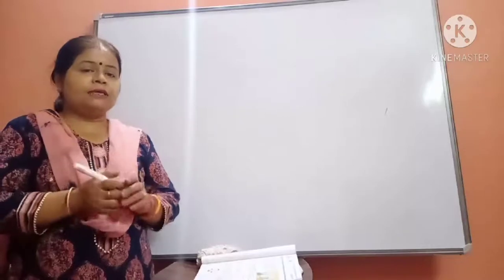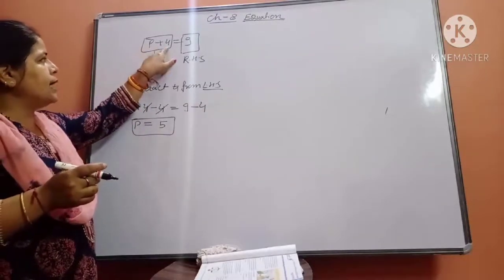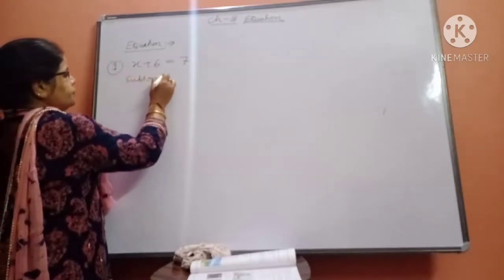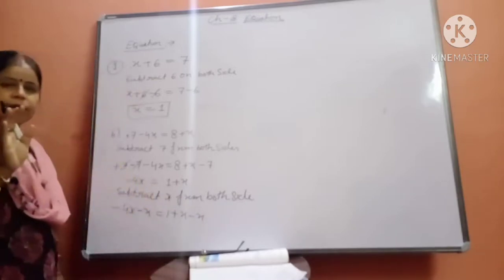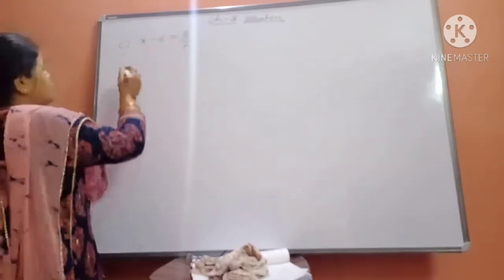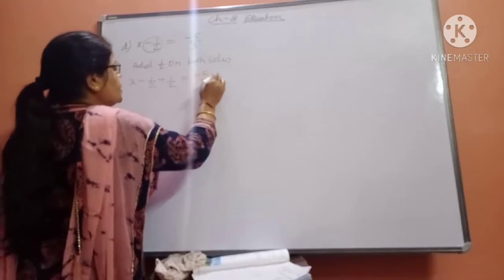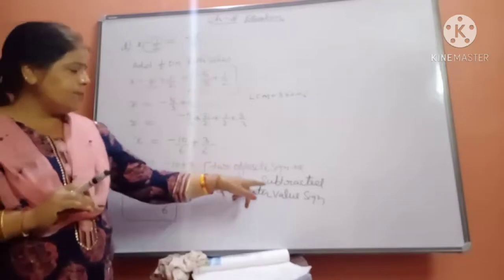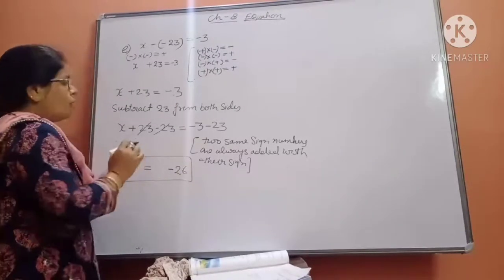Class 6th Maths Chapter 8 (Part 1)